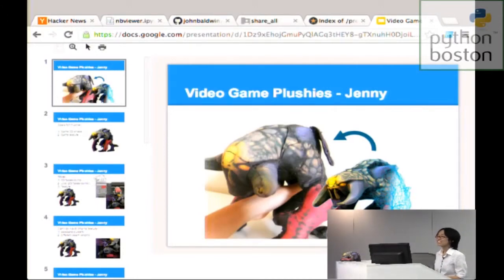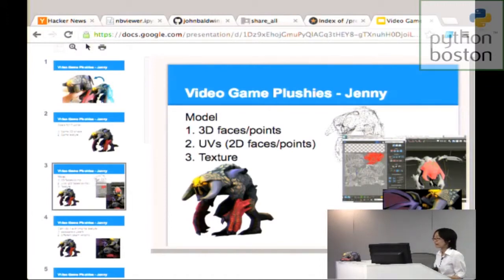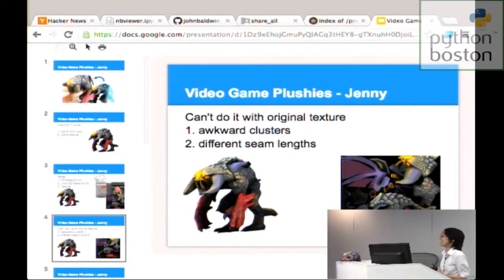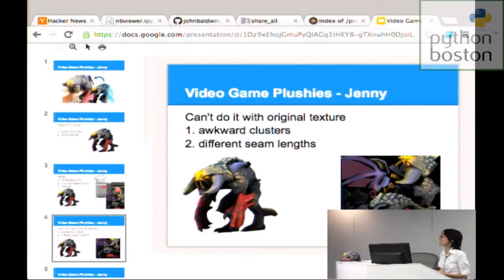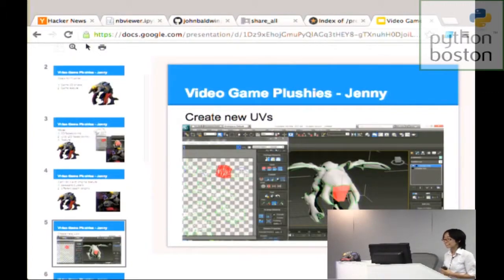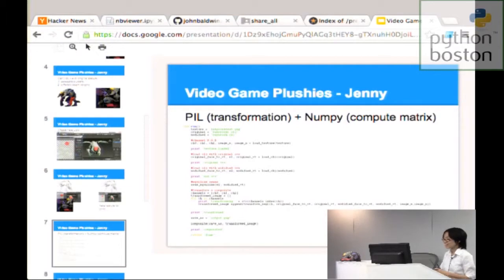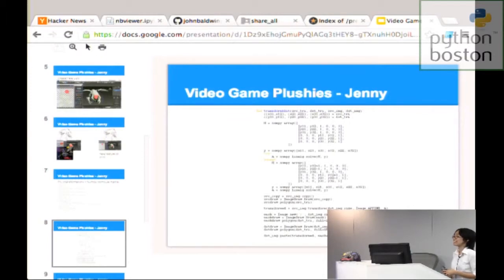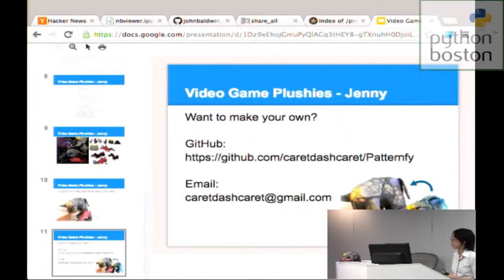Boston Python July 30 Lightning Talks - Jenny Cheng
Boston Python presents an evening of all lightning talks, 5-10 minutes each, on a wide range of topics.

Jenny Cheng explains how she created sewing patterns with PIL.